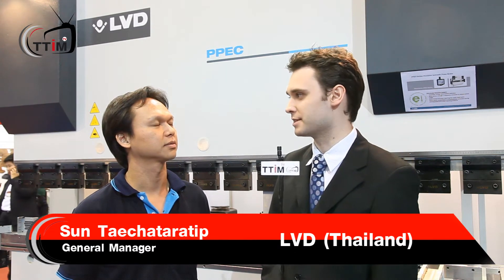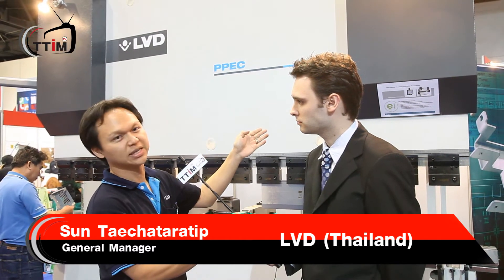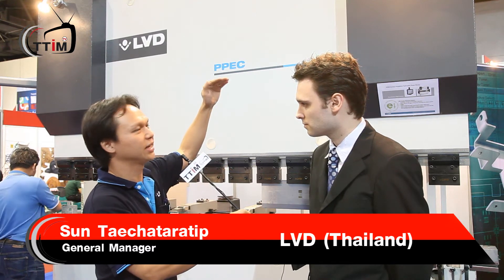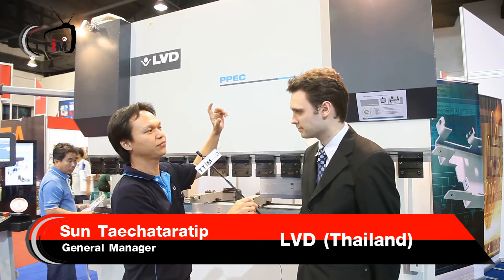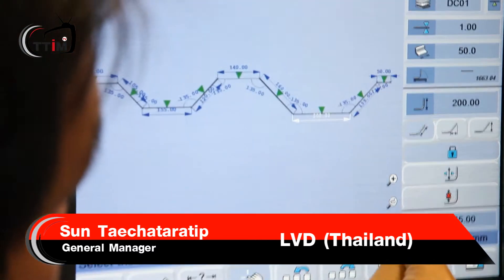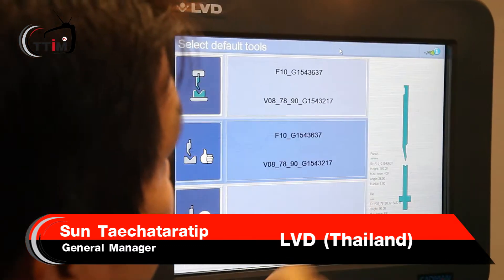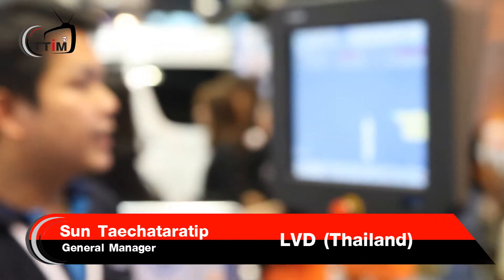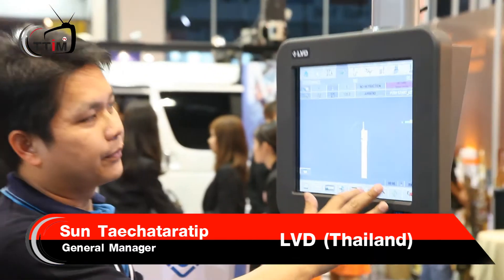Latest Press Brake Technology from LVD (PPEC)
LVD show TTIM TV their latest press break technology at Manufacturing Expo 2012 Twitter: @APMetalworking